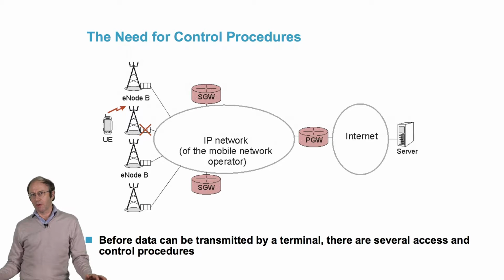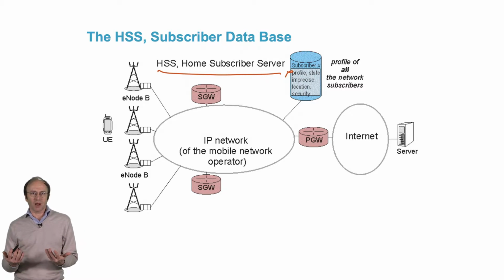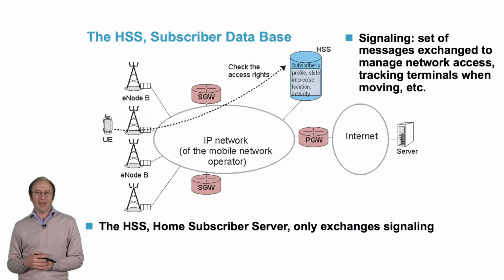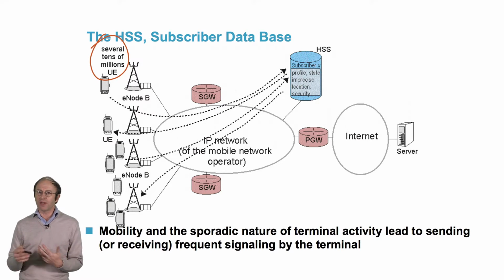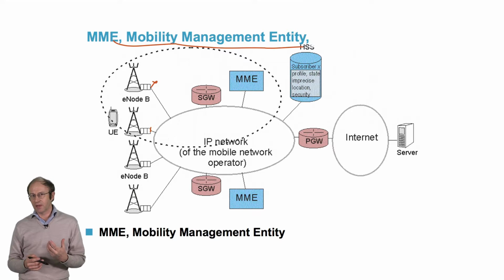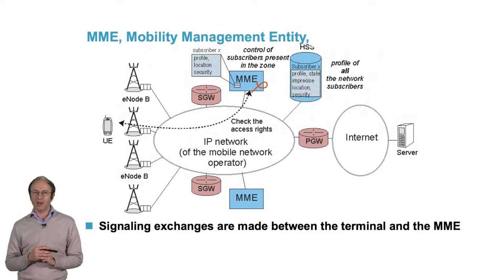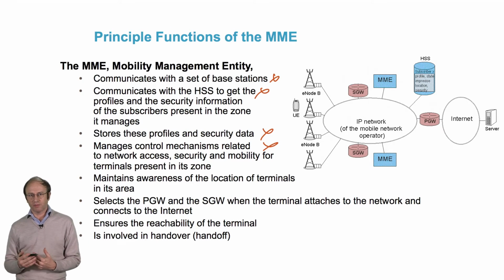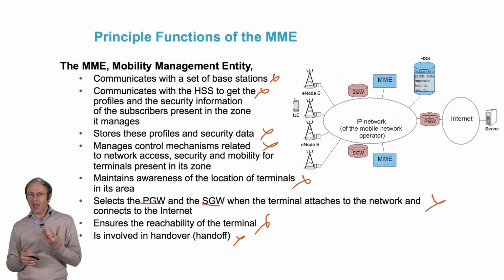MOOC 4G Network Essentials - Week 1 video 4